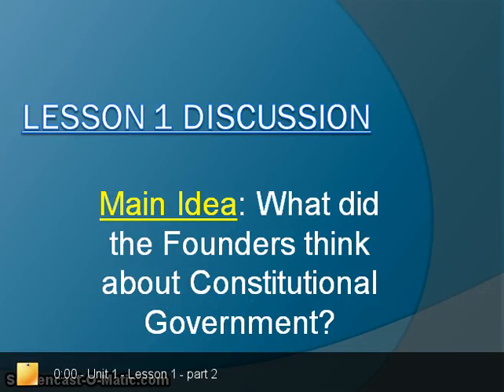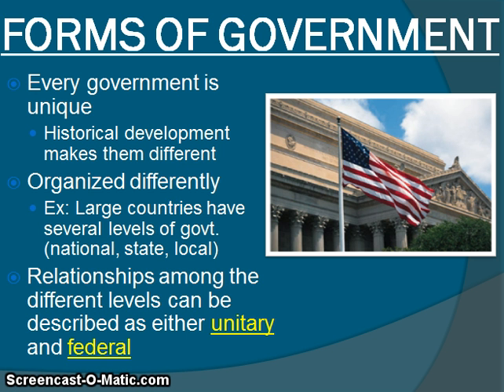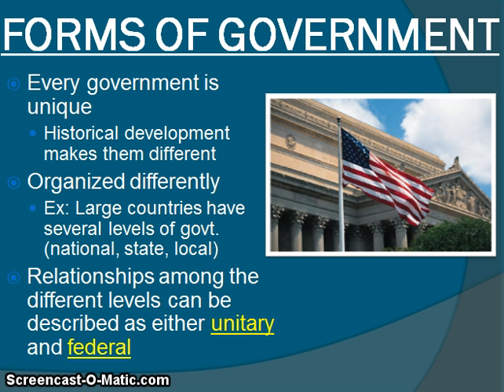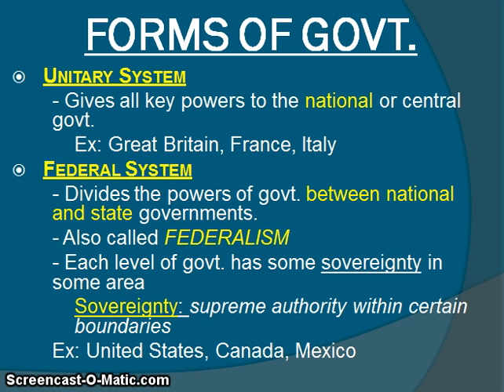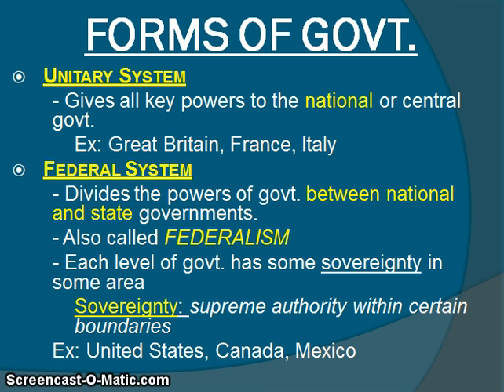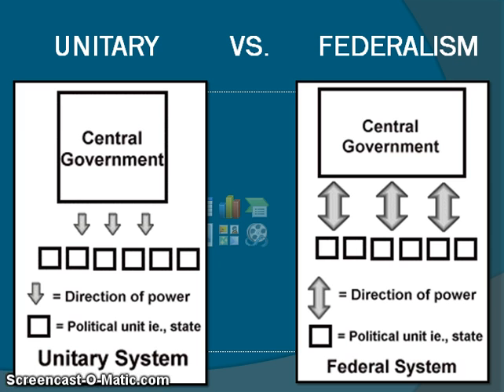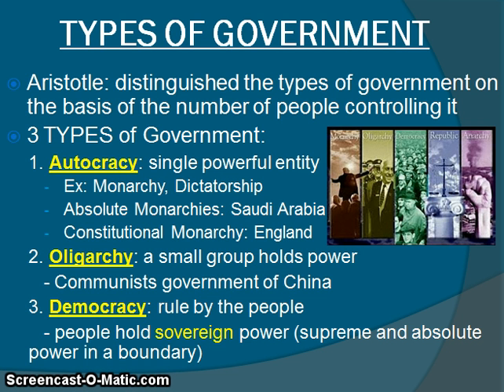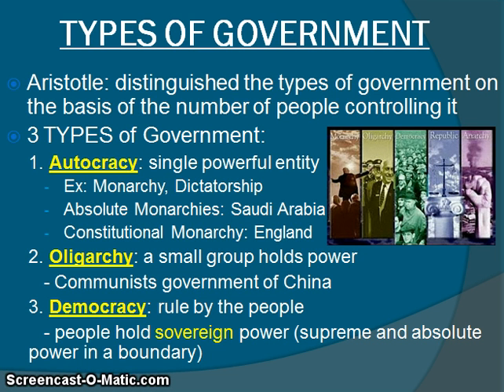Unit 1 - Lesson 1- Part 2